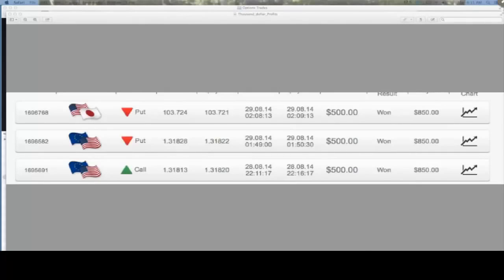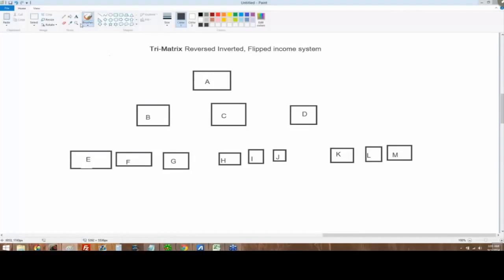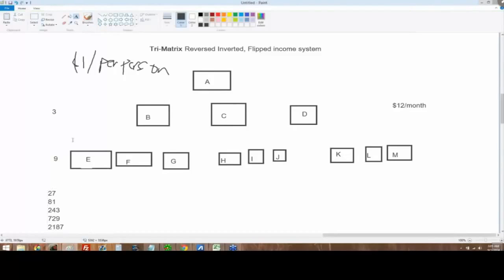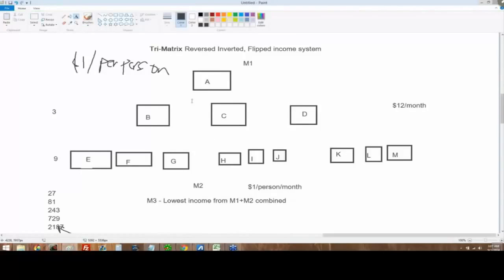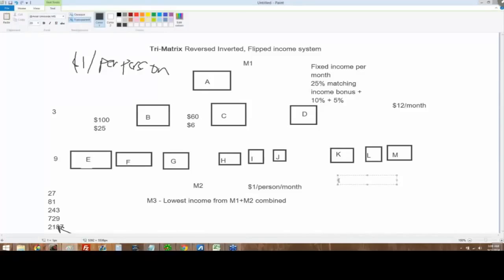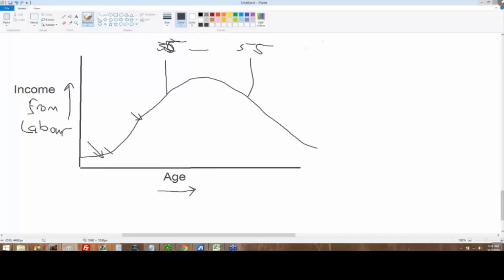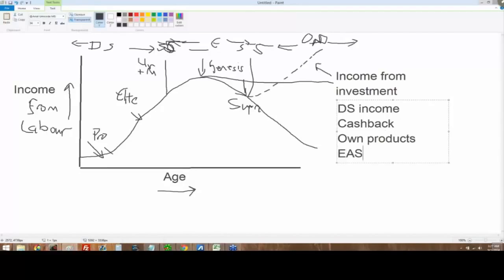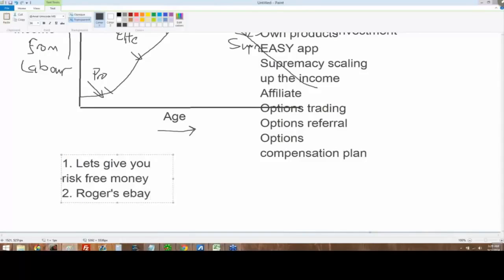Options Domination Introduction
Introduction to Options Domination.